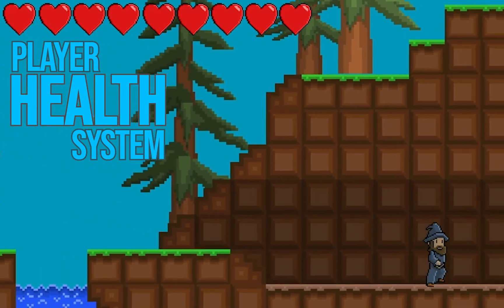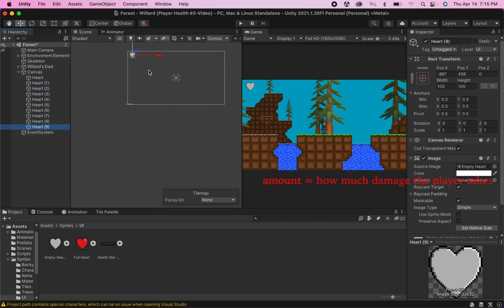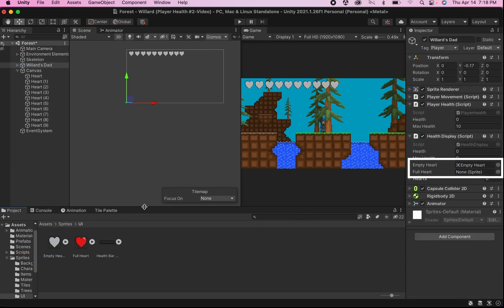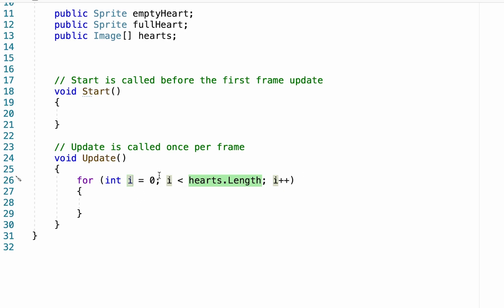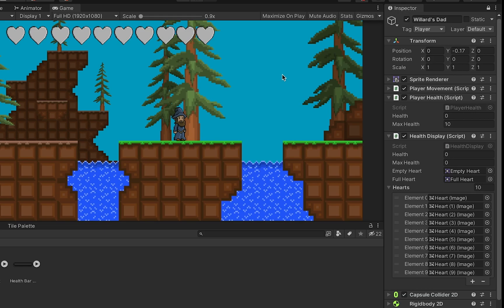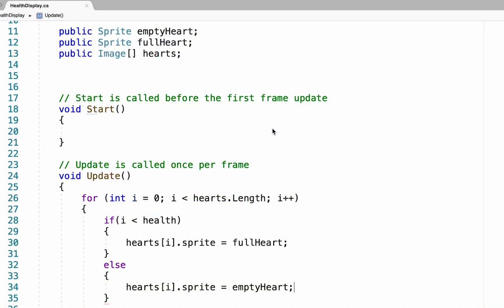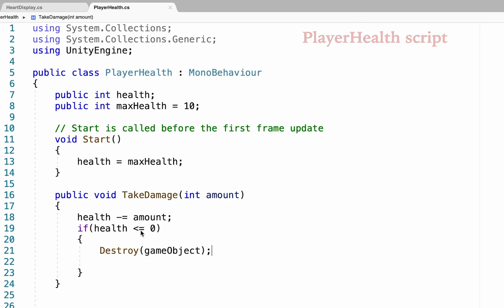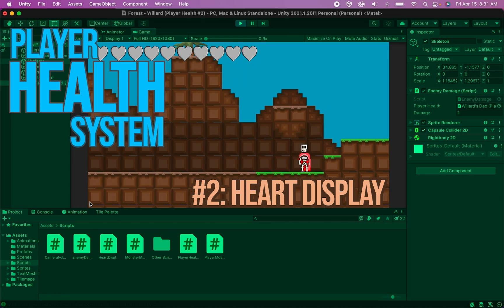Player Health System #2: Heart Display UI (Unity Tutorial)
Add a Zelda-like, heart-based health bar to your game. This tutorial will show you how to add a heart display UI, and link it to your player health script.